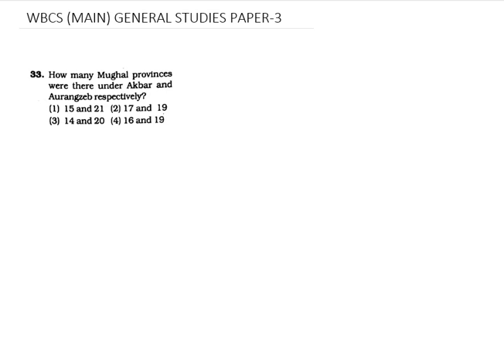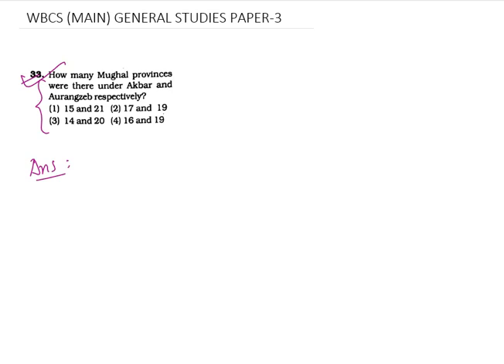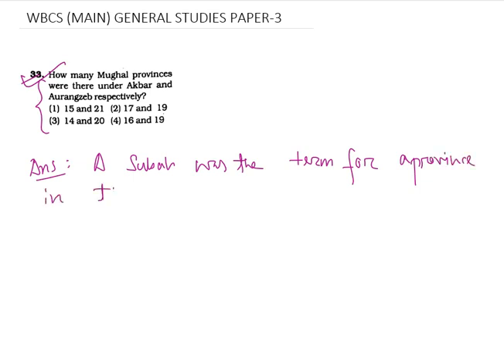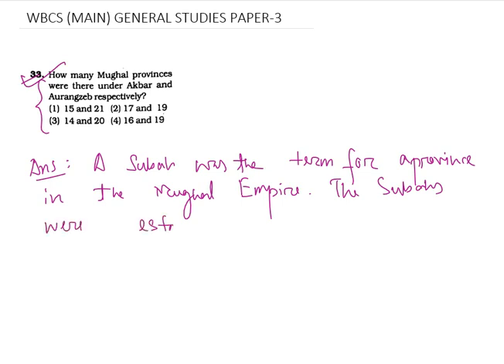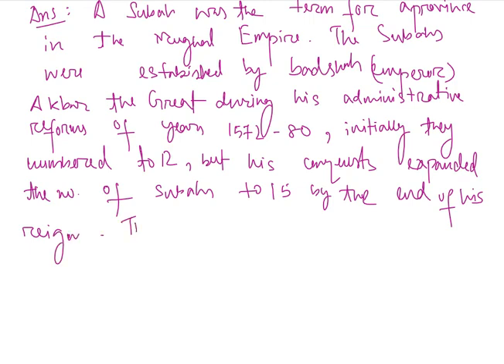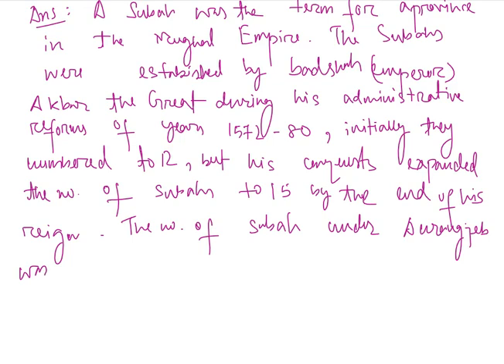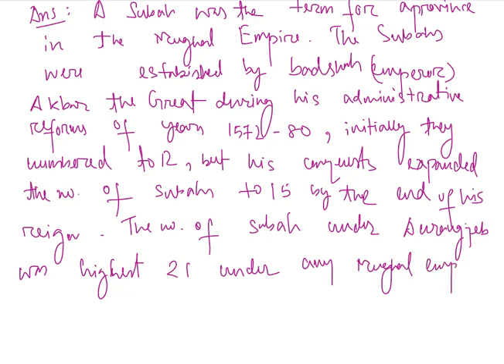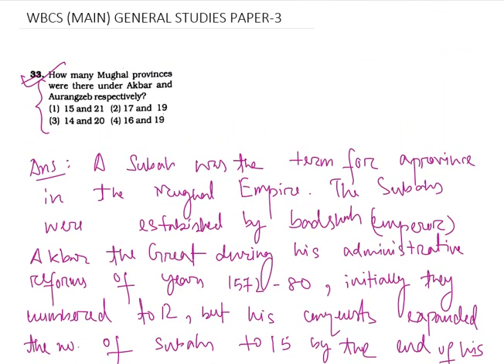WBCS Mains GS paper special questions. Exam cheat sheet with detailed explanation and concepts.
WBCS main GS paper important question discussion with detailed solution and special concepts for problem solving.

West Bengal Civil Service (Executive), popularly known as W.B.C.S.(Exe), is the civil service of the Indian state of West Bengal. For the WBCS (Exe) and other comparative posts, Public Service Commission of West Bengal arranges competitive examinations every year in three phases every year. These phases are Preliminary, Mains and Personality Test.

Usually, online form fill up begins for WBCS in the month of November. Preliminary Exam is held in the Last week of January or first week of February at different cities of West Bengal. Post the publication of Preliminary results, Mains Exams are held in June–July in some selected institutions of Kolkata city and at the office of WBPSC. The candidates who passed in Mains are called for Personality test. At last, a selection list is issued by PSC consisting the name of qualified candidates of Mains Exams and Personality test. All these processes take up to one and a half year.

West Bengal Public Service Commission (WBPSC) sets the WBCS exam syllabus. There are three tiers in the examination– Preliminary, Mains and Interview.

In this article, candidates will understand the WBCS Syllabus and the exam pattern of both prelims and mains.

Read the salient points of WBCS Syllabus 2020 below:

The WBCS Prelims will have only one paper- General Studies. There is no Aptitude Test, unlike various other states’ Public Service Commission exams.
The WBCS Mains Exam has six compulsory papers and one optional subject consisting of two papers.
Optional Subjects are meant to be taken by candidates opting for Group A and Group B services.
Out of 6 compulsory papers, four are of MCQ Type:
General Studies- I
General Studies- II
The Constitution of India and Indian Economy including role and functions of Reserve Bank of India
Arithmetic and Test of Reasoning
The Mains Exam (Conventional/Essay) is allowed to be taken only in Bengali/English language.
There is a deduction of 10% of the total marks secured by the candidate if he/she discloses his/her identity by writing his/her roll number/name.

The WBCS Preliminary Syllabus comprises eight subjects/topics and in the prelims exam; 200 Multiple-Choice Questions (MCQ) are asked. Each topic is assigned 25 marks. The duration of the exam is 2.5 hours. The Prelims is only a screening test, and its total marks (200) are not considered for final selection. The commission has clearly stated in its notification that the Prelims Exam tests the level of knowledge as that of a graduate of any faculty from any recognized university.

The eight topics given in WBCS Prelims Syllabus are:

English Composition
Vocabulary Test
Phrasal Verbs
Homophones
Fill in the qualifying words.
General Science
General appreciation
Understanding of science
Matters of everyday observation
Experience as expected from an educated person not having made special studies of scientific disciplines
Current Events of National and International Importance
Significant events affecting India and its relations with the world
Ancient
Medieval
Modern
Geography of India with special reference to West Bengal
Physical Geography
Social Geography
Economic Geography
Indian Polity and Economy
Indian Constitution
Panchayati Raj
Constitutional Bodies, etc.
Indian National Movement
Nature and character of Nineteenth-Century Resurgence
Growth of Nationalism
Attainment of Independence
General Mental Ability
Logical Reasoning
Common Aptitude